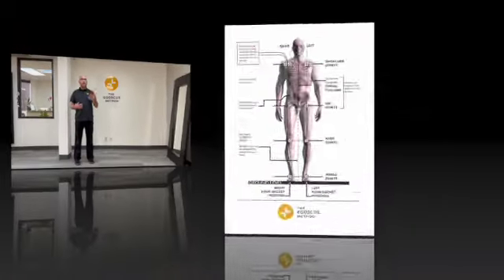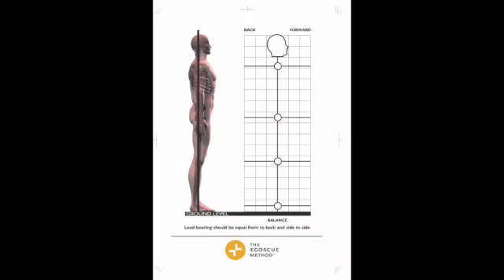Simple Posture Self-Evaluation and posture correction exercises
This video shows you an easy to do self evaluation for your posture and covers three simple exercises to help improve your posture.